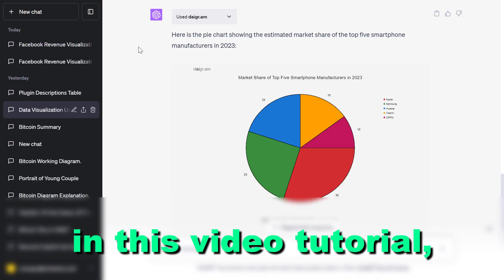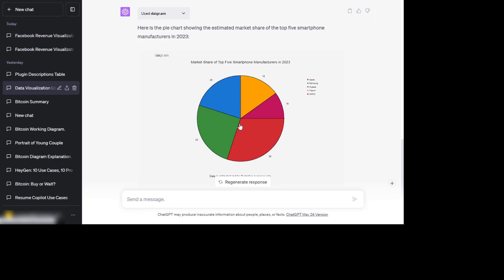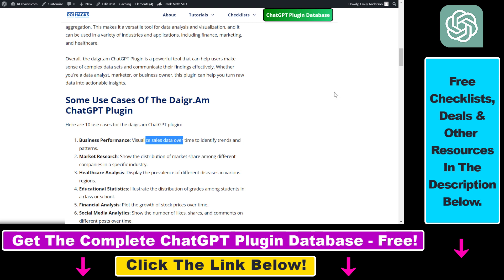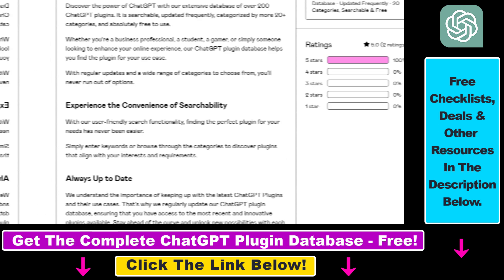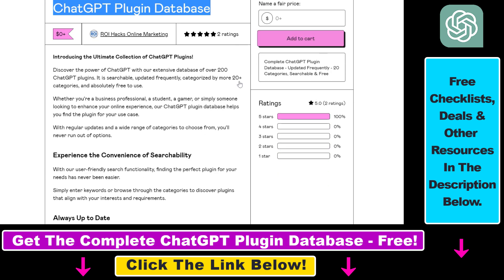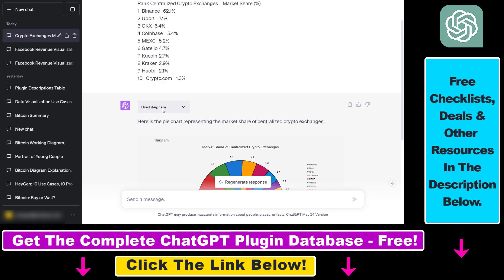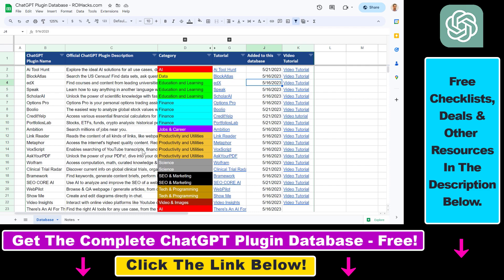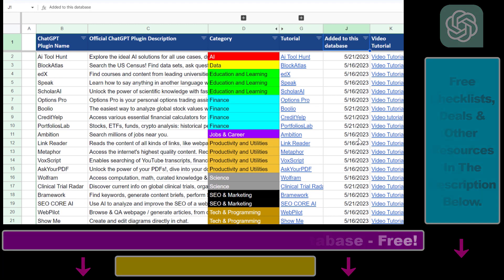How To Create Charts In ChatGPT?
. - Learn how to create charts inside ChatGPT using the Daigr.Am ChatGPT plugin.